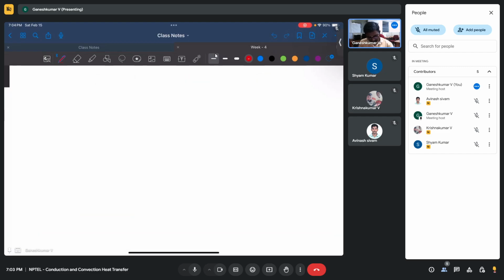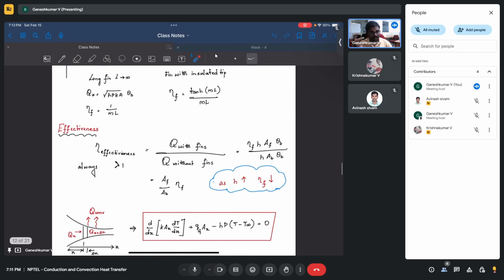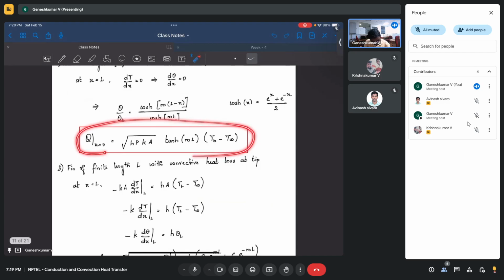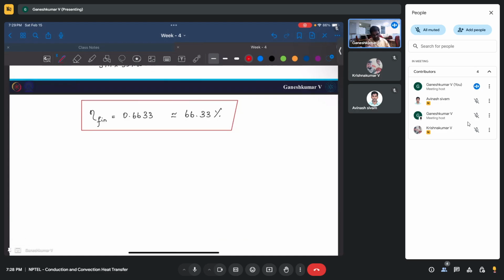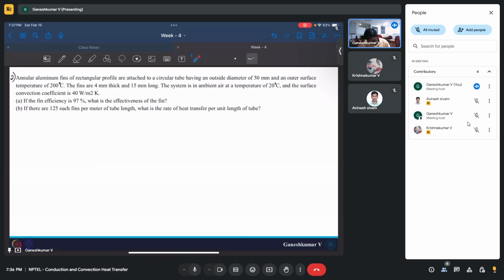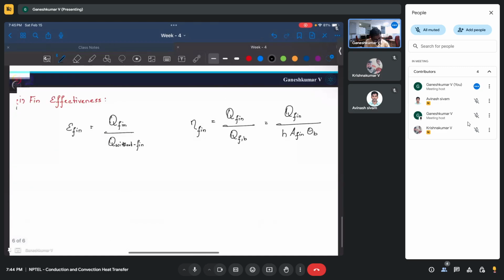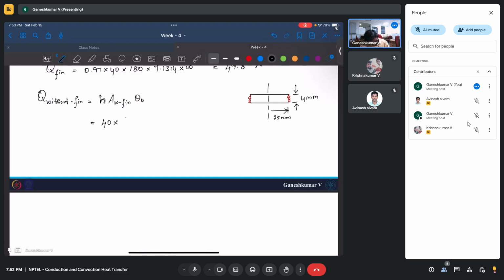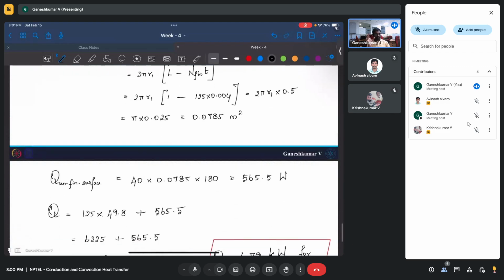Conduction and Convection Heat Transfer - Live Session - 4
Course: Conduction and Convection Heat Transfer - NPTEL - IIT Kharagpur
Session: 4
Date: 15-Feb-2025